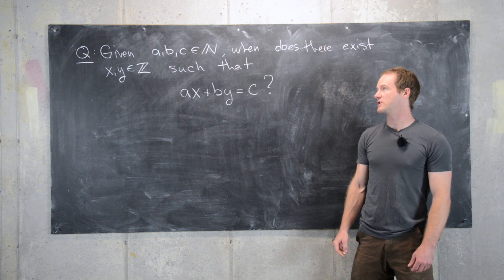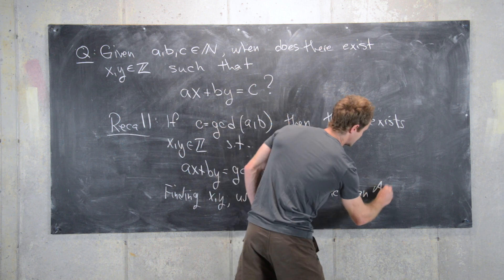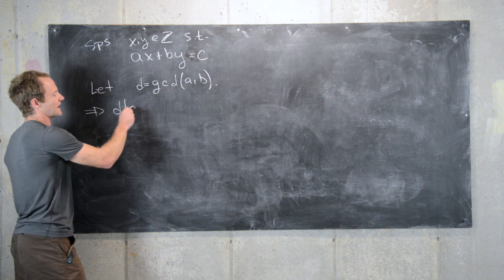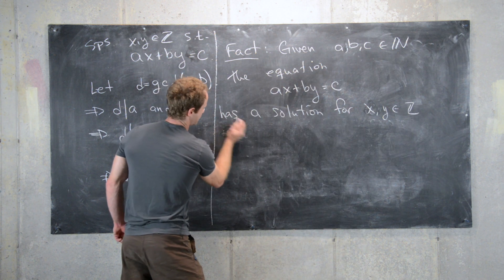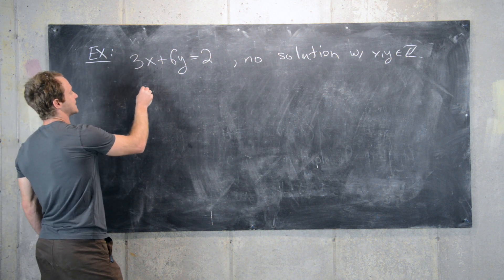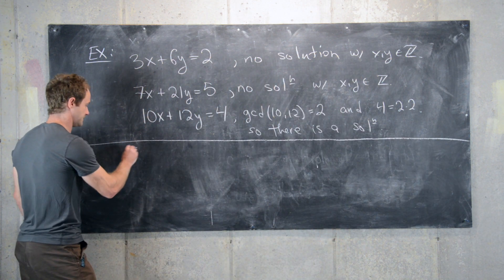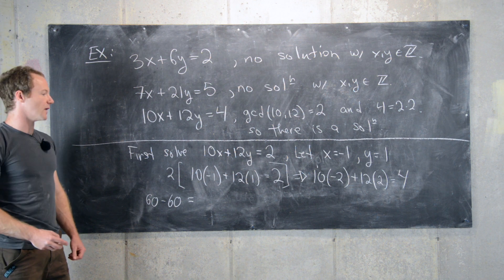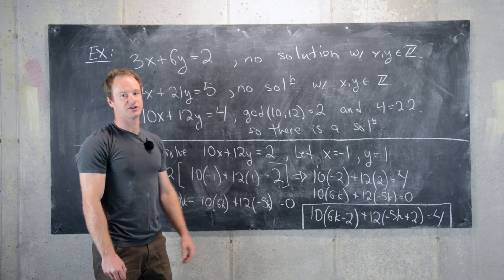Number Theory | Linear Diophantine Equations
We explore the solvability of the linear Diophantine equation ax+by=c